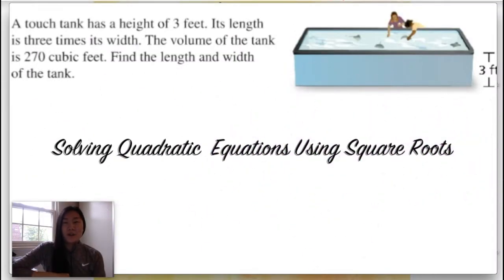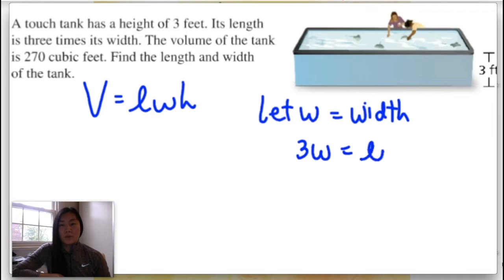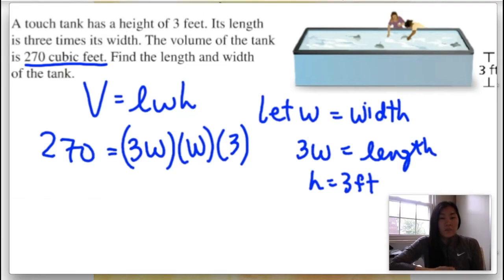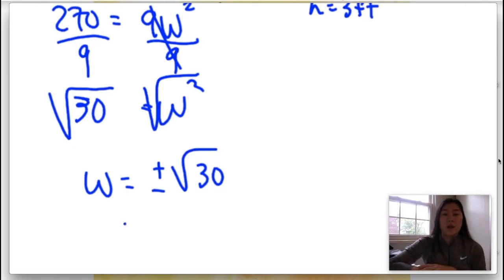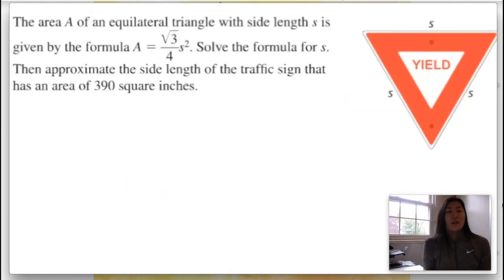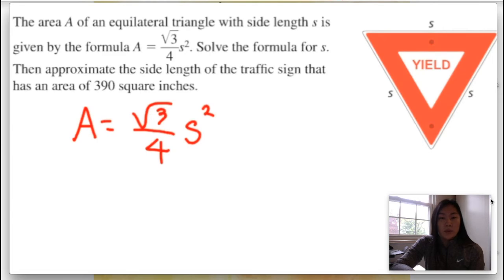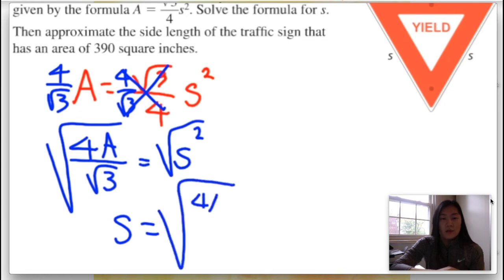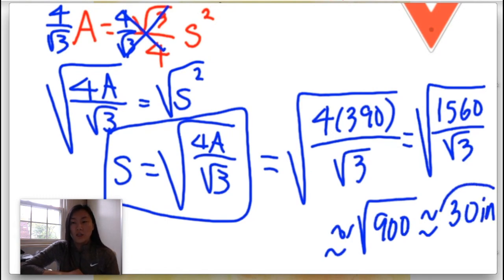Solving Quadratic Equations Using Square Roots Word Problems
9.3b Lesson Algebra